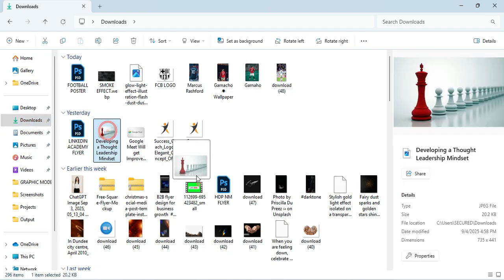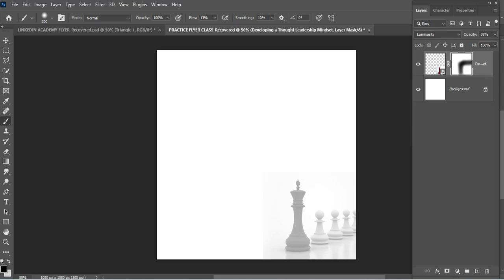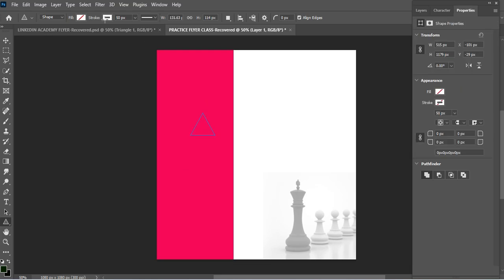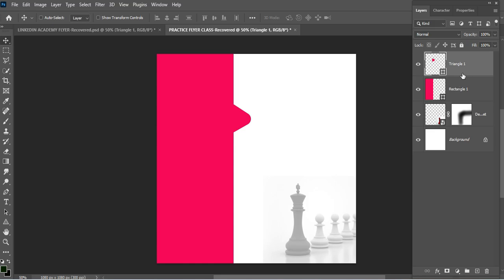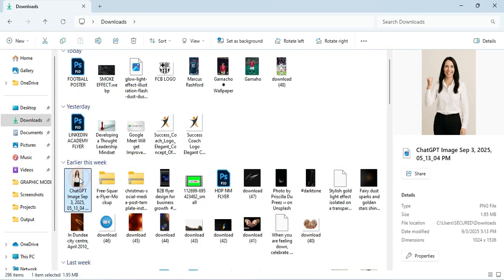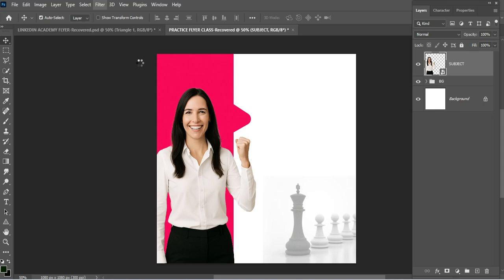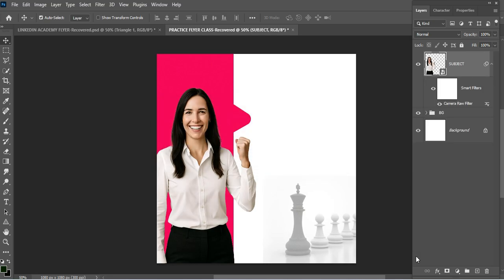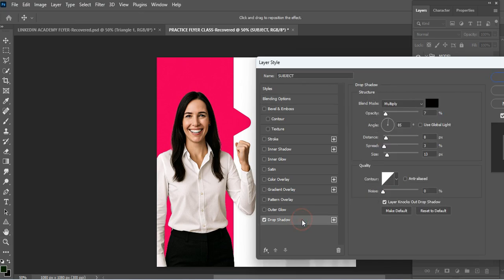B2B FLYER TUTORIAL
This is a B2B flyer design aimed at promoting a business workshop